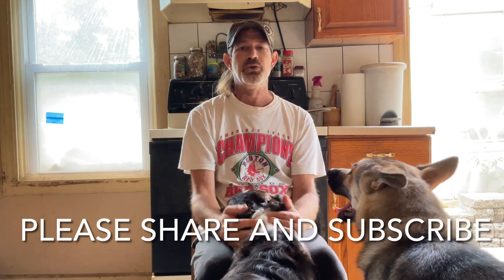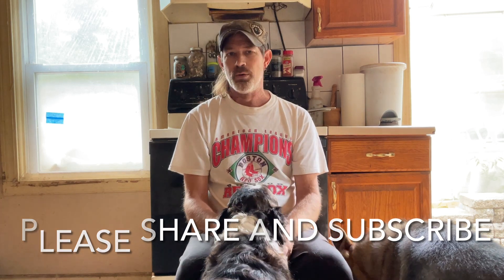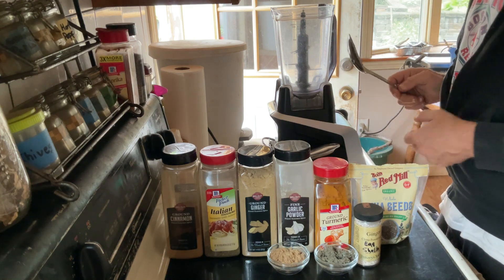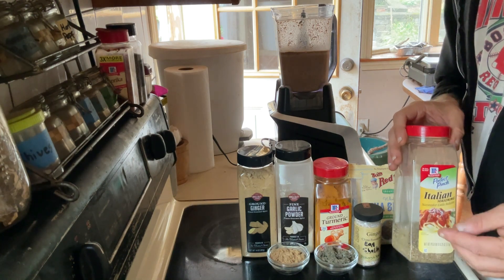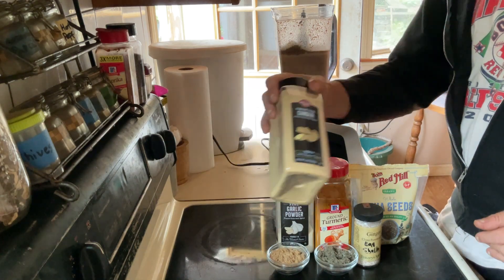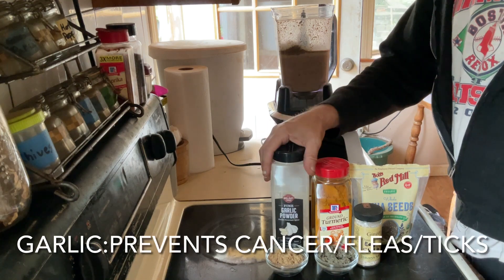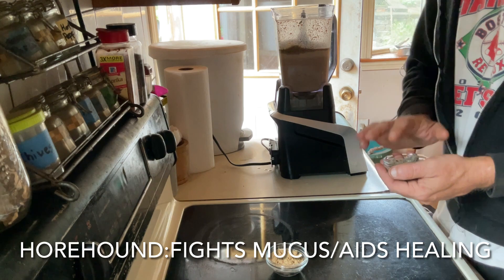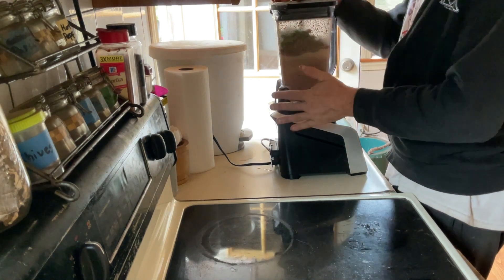How to make a supplement gravy to improve your dogs health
I show you how to make a supplement gravy to add to your dog food so your dogs can get full nutrition. I explain why i use each ingredient so this way use can design your own custom mixture that suits your dogs need.